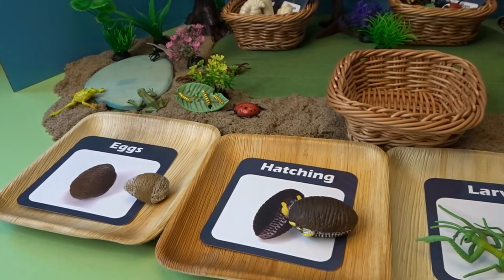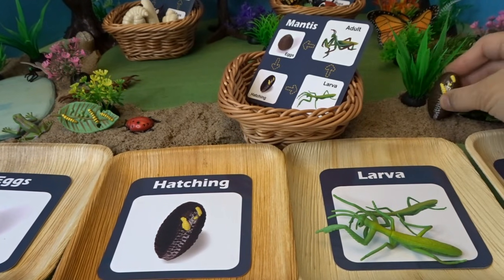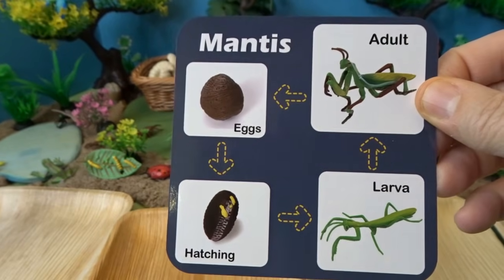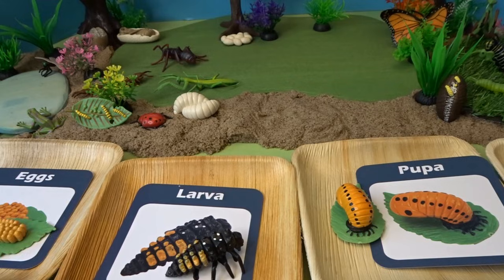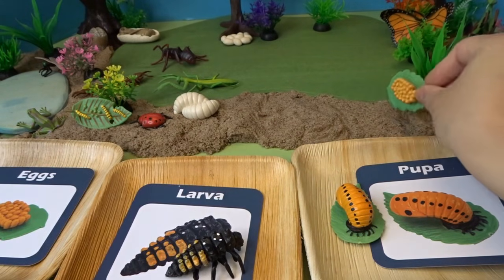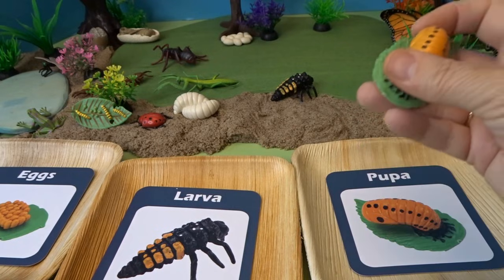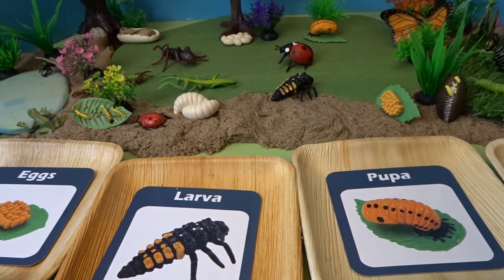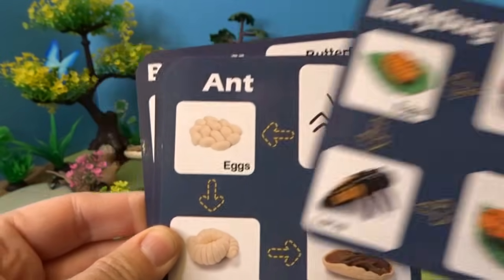Garden Insect Life Cycles Figures - Small World Diorama - Learn About Insects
Check out this garden diorama filled with insects and learn about insect life cycles.